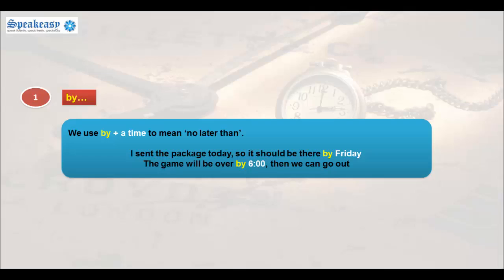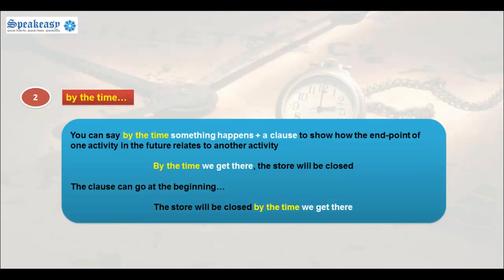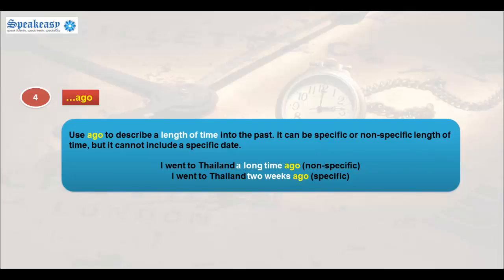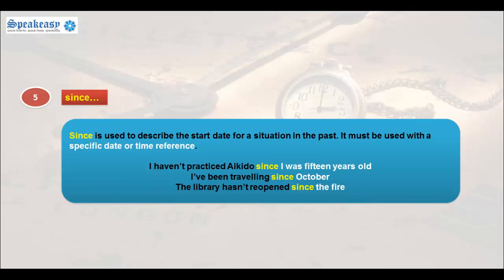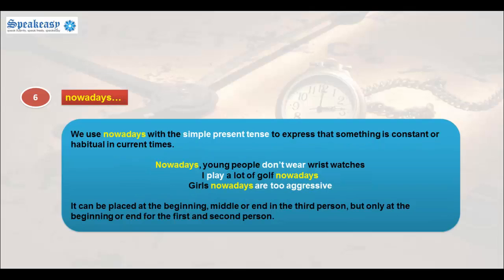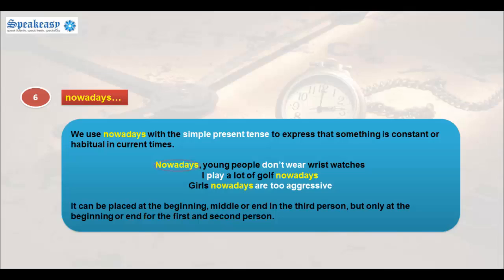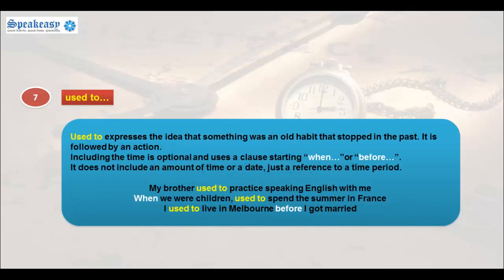Speak Better English - 010 Time expressions